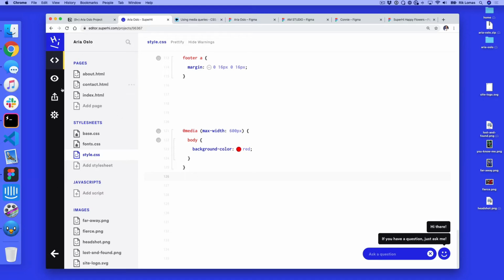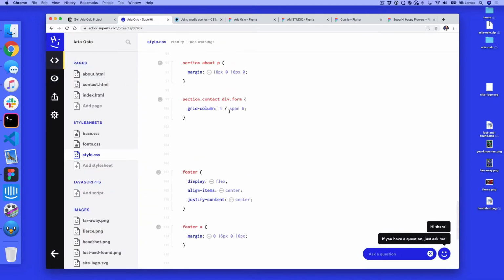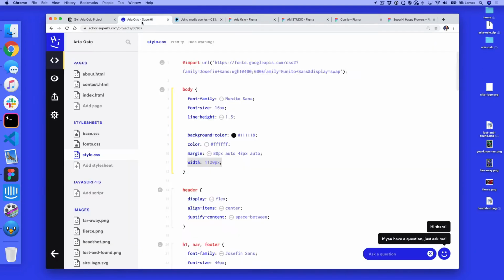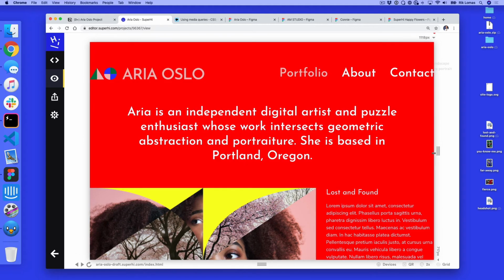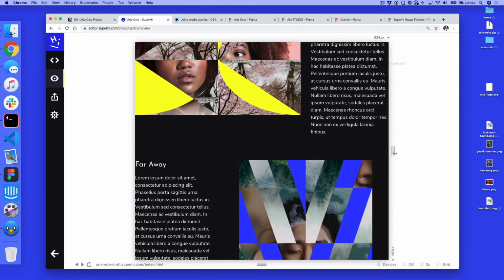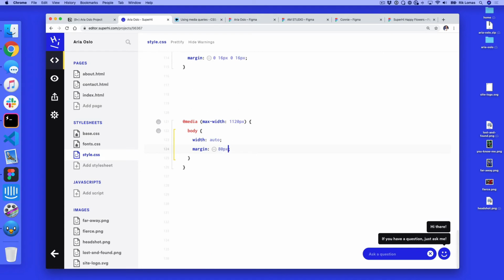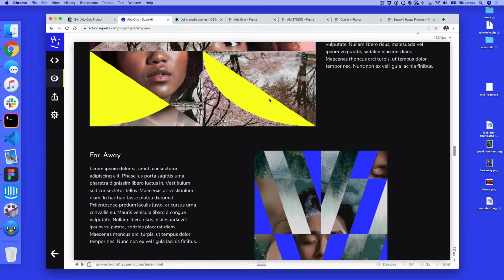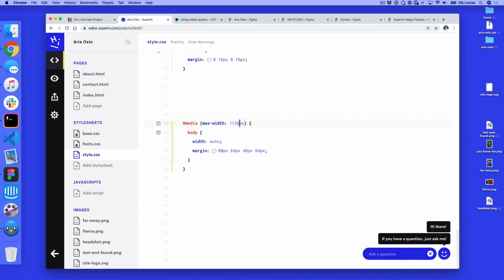PDC Lesson 4, Part 4 – Fixing our desktop layout